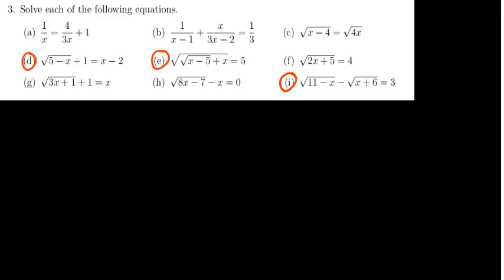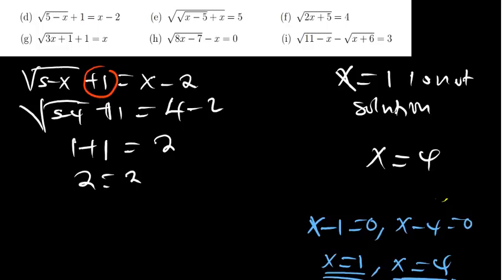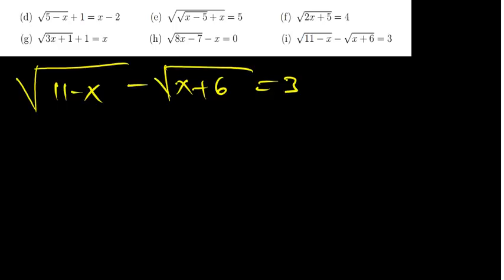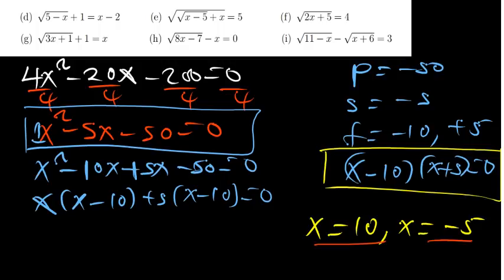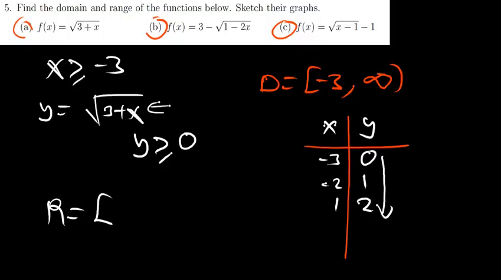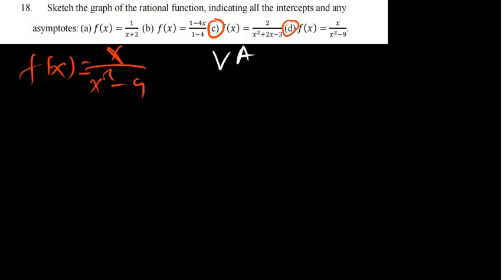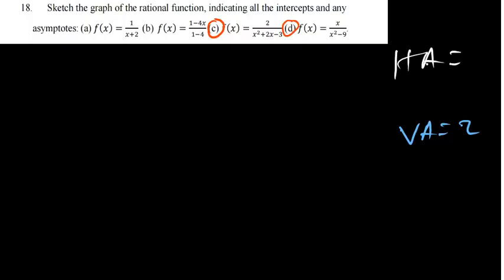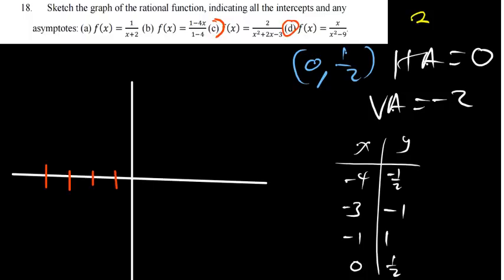Math Test 2 Preparations